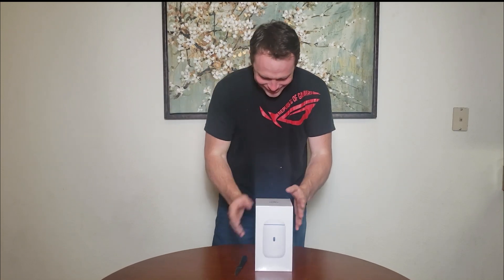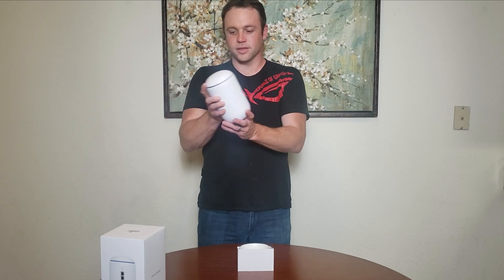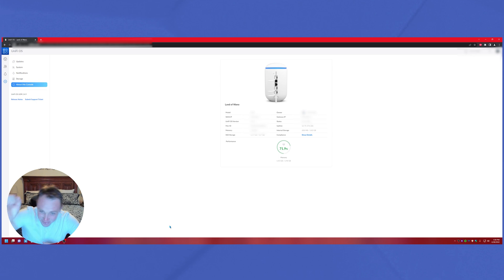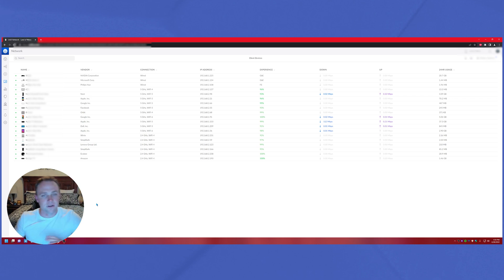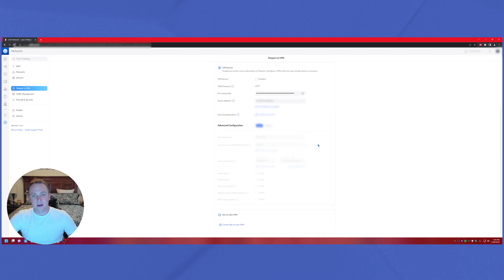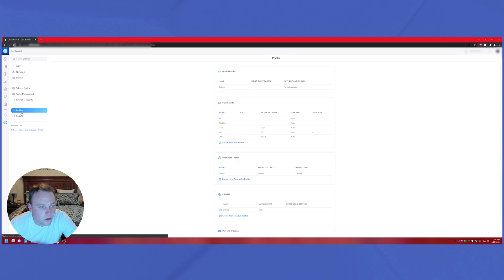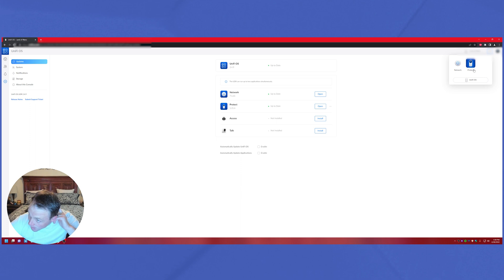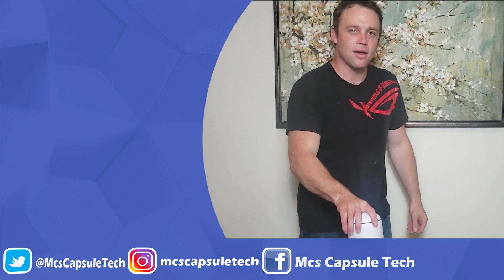Unifi Dream Router